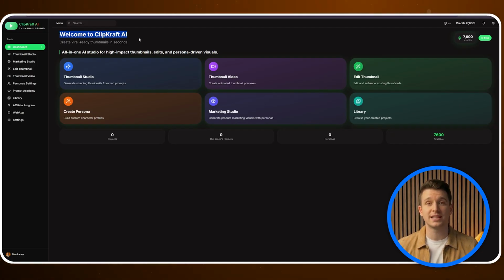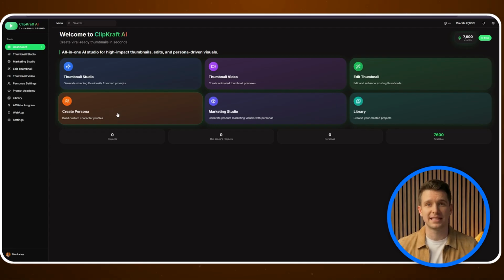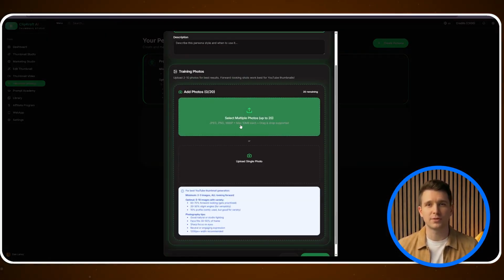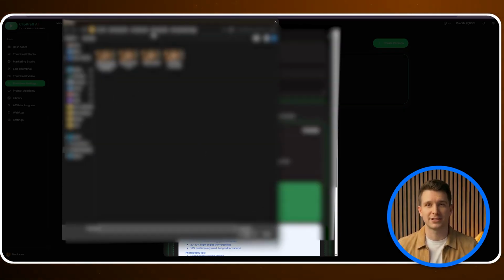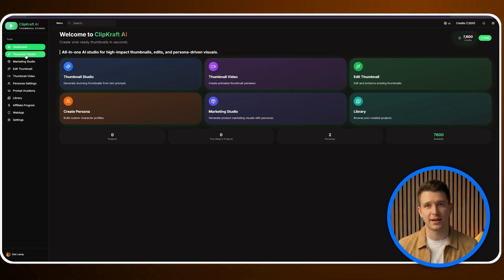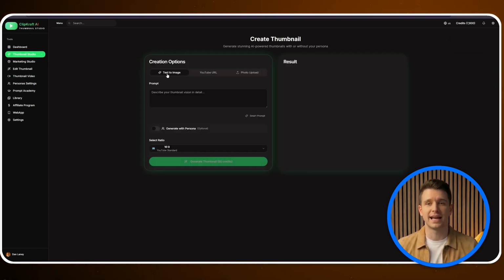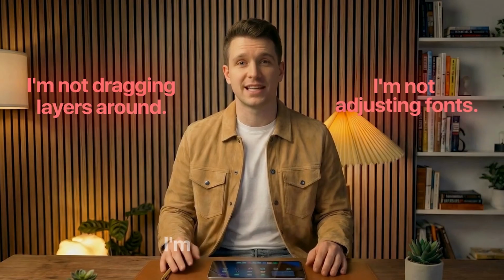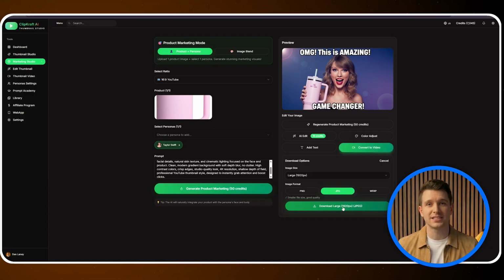How I Make High-Click Thumbnails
How I Make High-Click Thumbnails Using ClipKraft AI

In this video, I’ll show you step-by-step how I create high-click YouTube thumbnails using ClipKraft AI, without Photoshop and without wasting hours on design. You’ll see the full real workflow inside ClipKraft Thumbnail Studio, from uploading personas to exporting animated thumbnails.

What you’ll see in this video:

Uploading unlimited free personas (my own face + a celebrity persona)
Creating thumbnails using persona-based AI generation
Designing thumbnails using product uploads
Using Edit AI to instantly modify thumbnails with prompts
Exporting static and animated thumbnails
How to test different styles to improve CTR (Click-Through Rate)

What makes ClipKraft AI different is that it lets you reuse your persona forever, keeping your thumbnails consistent and recognizable, something most tools charge extra for.